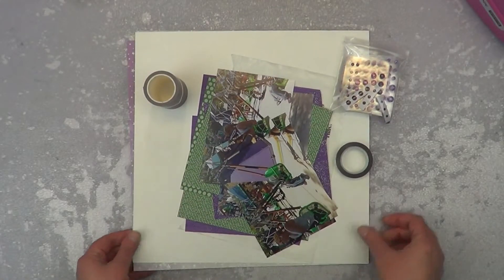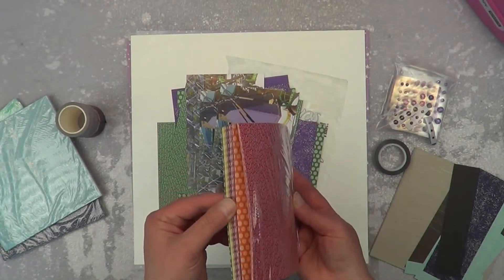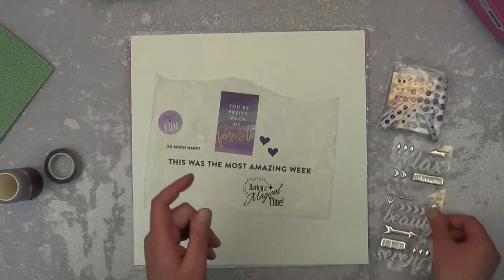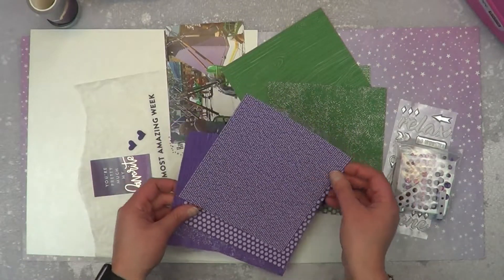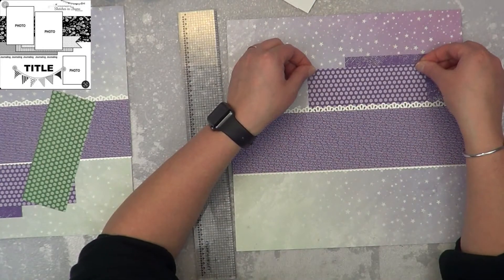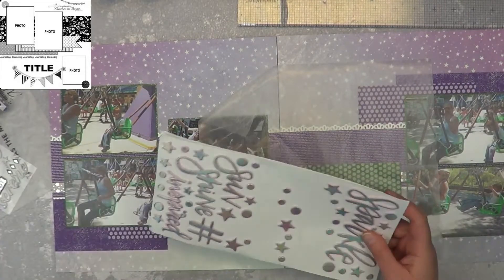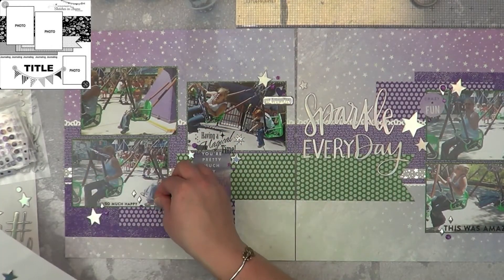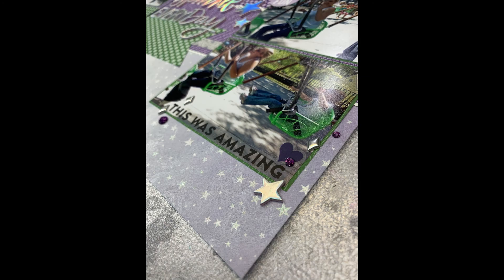She's Crafty Mini Paper Pad Class - Wk2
Joined Shannon over on She's Crafty for some mini paper pad dehoarding!  Shannon is putting on a 10 week class where she plans on creating a kit around a 6x6 paper pad and making several layouts with one kit a week.  How cool is that?!  I plan on using the only 6x6 pads I have for the entire 10 weeks - keeping it simple for me and using what I have.